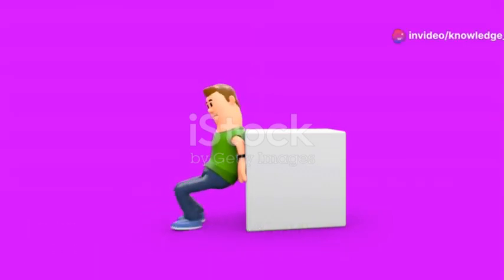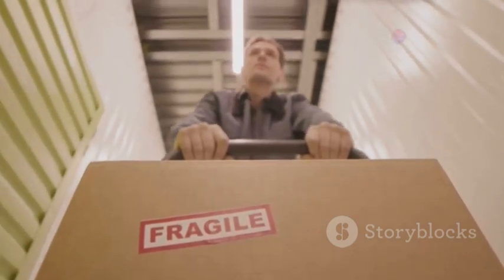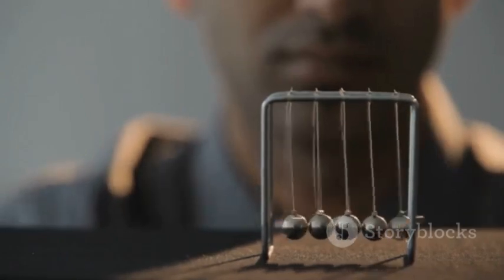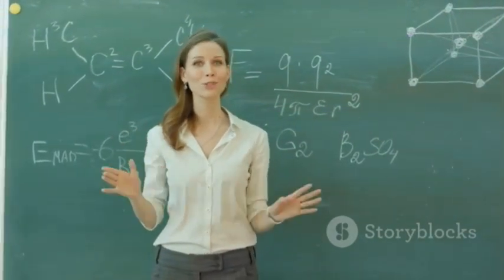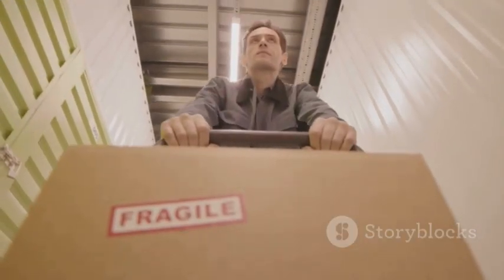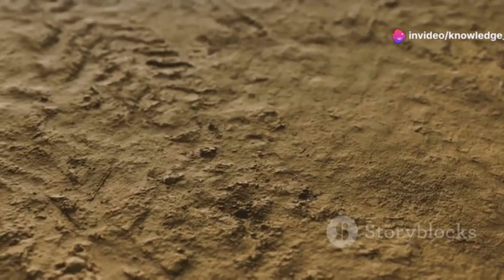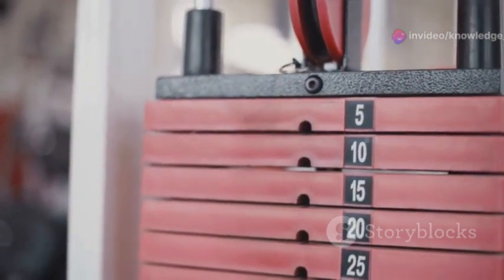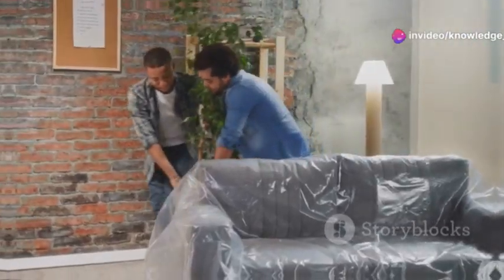Friction: The Force That Resists Motion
Friction: The Force That Resists Motion | Class 8 Physics

OUTLINE:

00:00:00 Introduction to Friction
00:00:26 What is Friction?
00:00:47 Types of Friction
00:00:56 Static Friction
00:01:21 Sliding Friction
00:01:48 Rolling Friction
00:02:10 Fluid Friction
00:02:37 Factors Affecting Friction
00:03:06 Advantages and Disadvantages of Friction
00:03:31 Reducing Friction
00:03:49 Conclusion